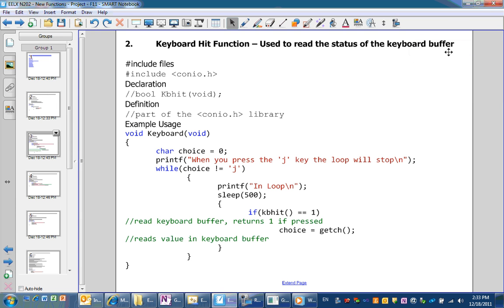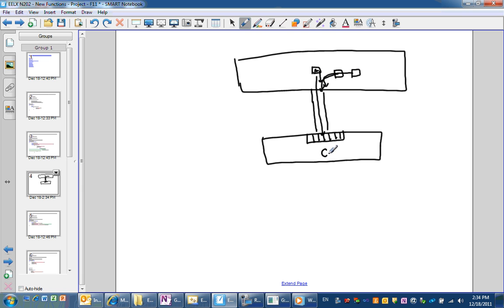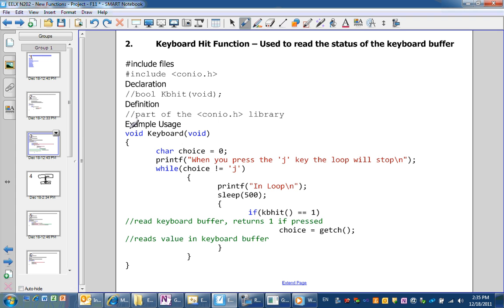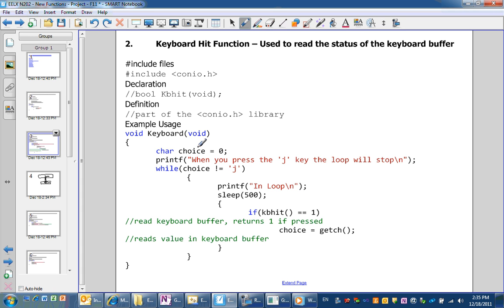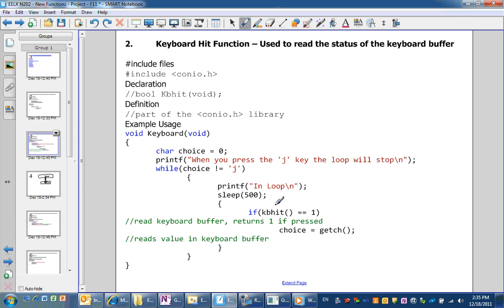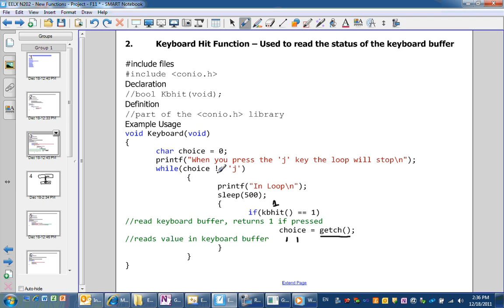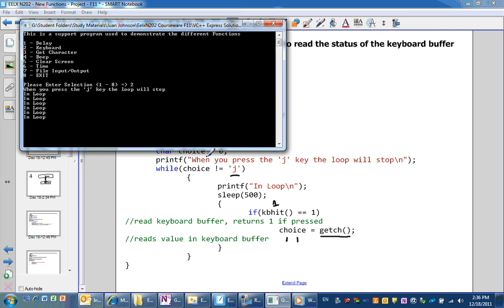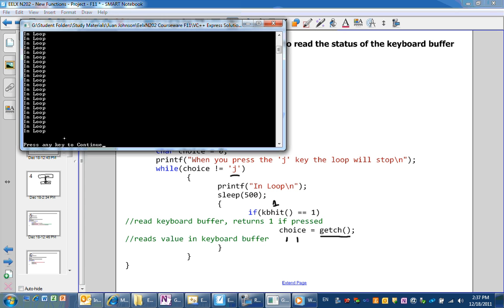03 - EELX N202 - Keyboard Hit Function.wmv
This function is used to poll the contents of the keyboard buffer.